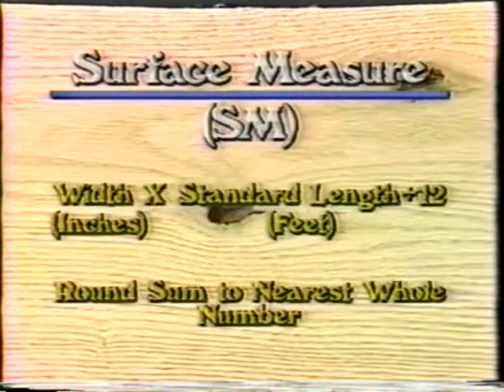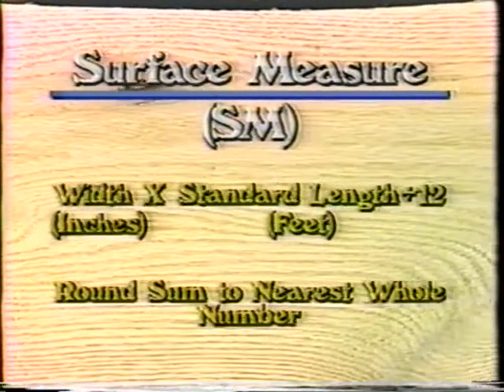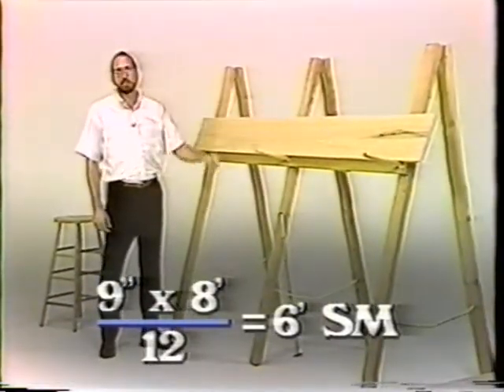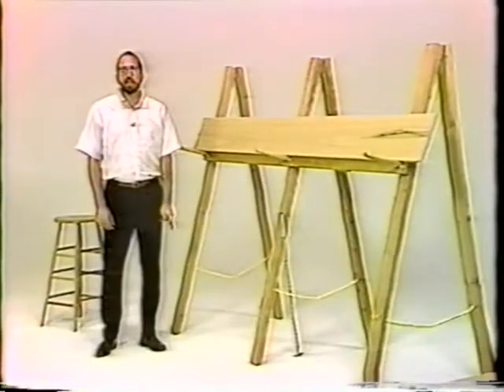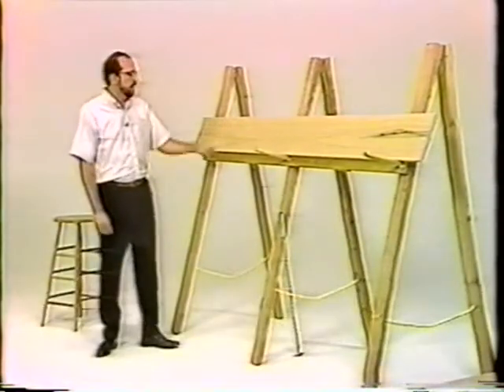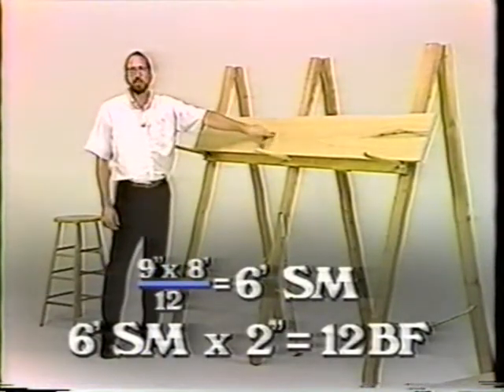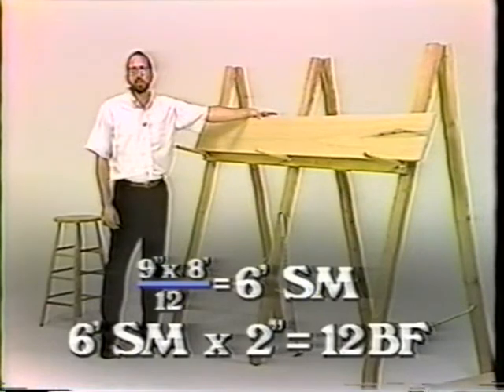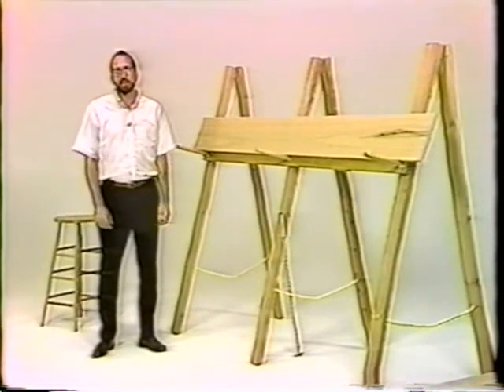Measurement and Tally